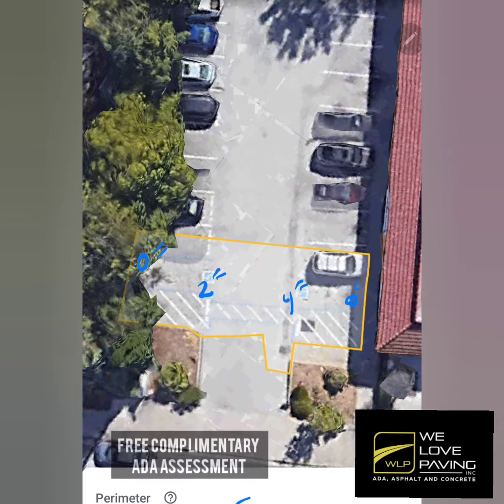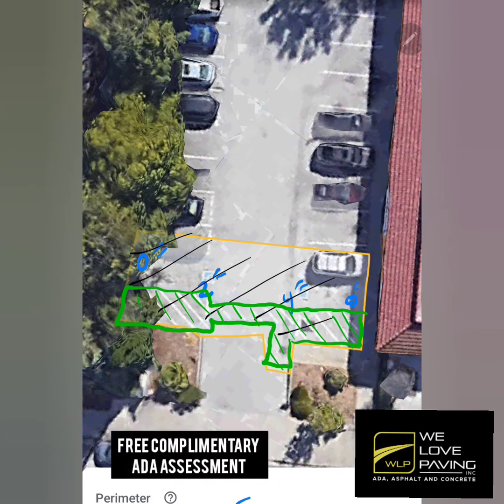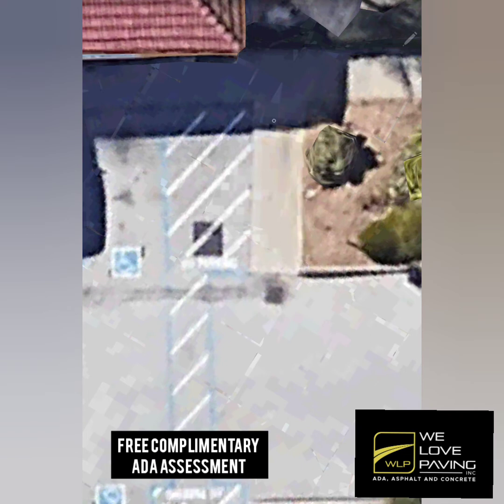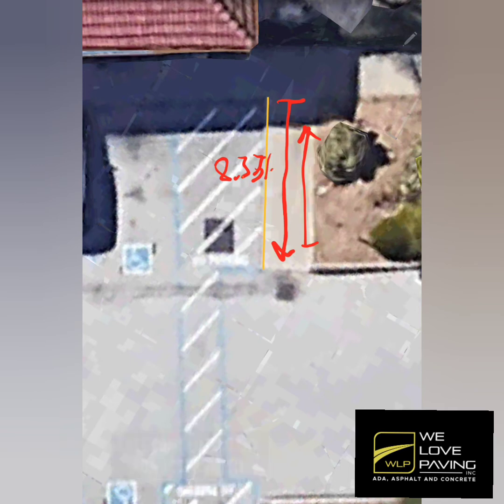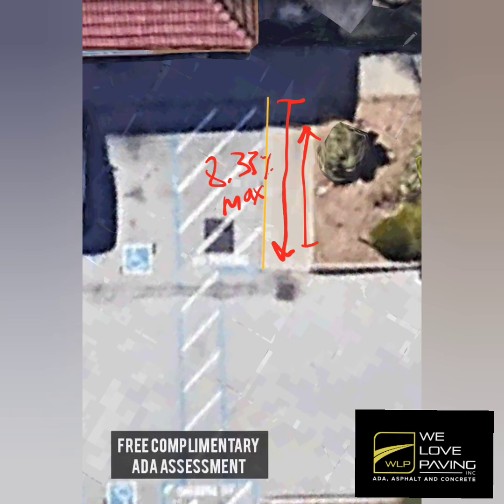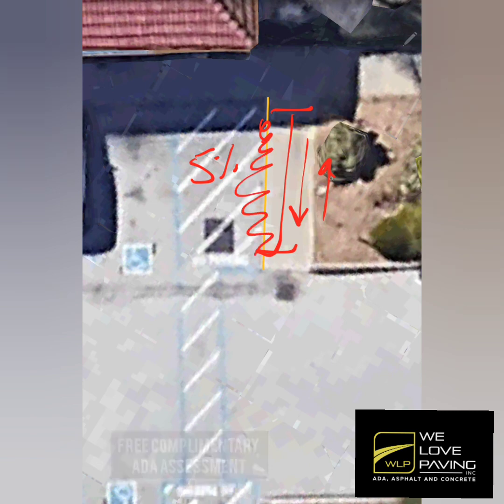ADA Paving Explanation for Compliance in San Jose California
Accessibility California case study